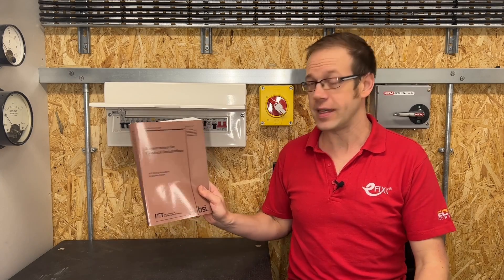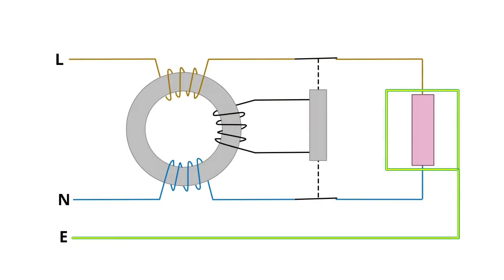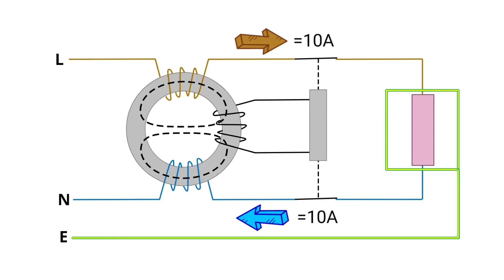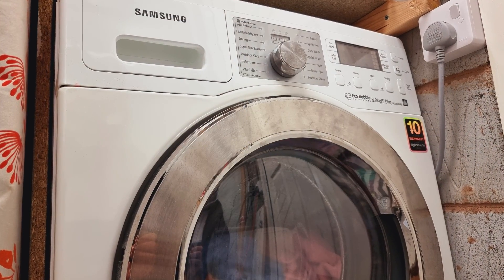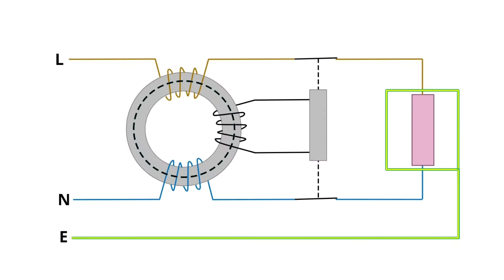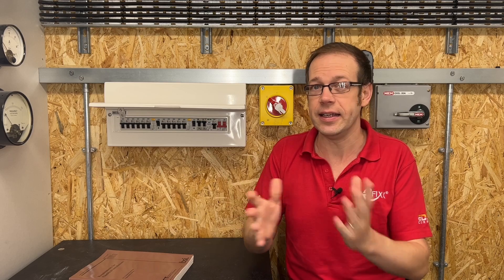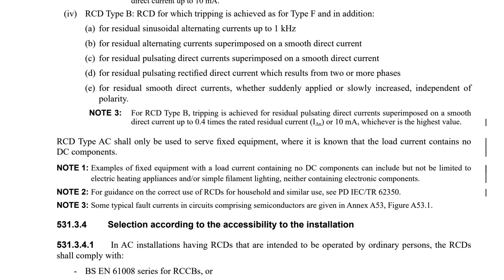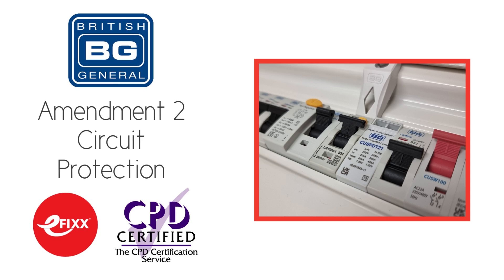Can you still use TYPE AC residual current devices? (RCD)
Residual Current Devices (RCDs) are used extensively in modern electrical installations. However, the older type AC RCDs are now almost obsolete within the latest version of the UK wiring regulations BS7671.  In this electrician's Q&A, Joe Robinson explains how RCDs work and why the Type AC is on the way out.

Get up to speed with all the circuit protection changes with BS7671 Amendment 2

FREE training module - BS7671 Circuit Protection.

🕐 TIME STAMPS 🕕
00:00 RCD changes under BS7671
00:33 Types of RCDs
00:52 How does an RCD work?
01:30 Line and neutral currents
01:51 Earth fault
02:27 Loads with DC elements
02:40 AC sine wave
03:26 Magnetised core
04:45 Can I still use an AC RCD?